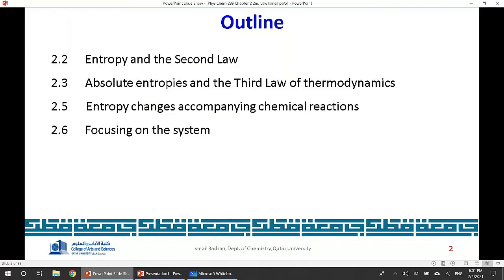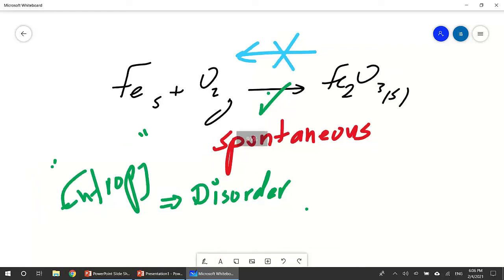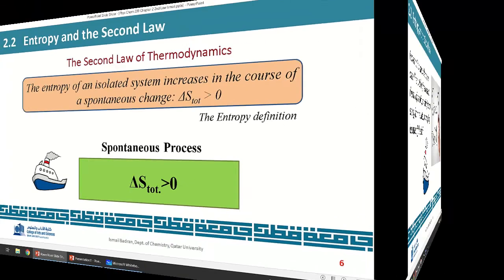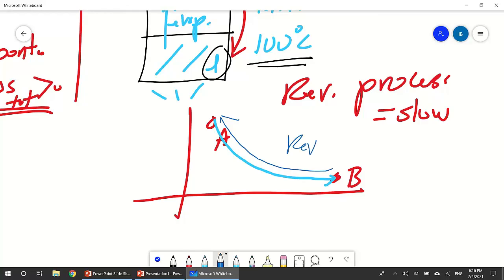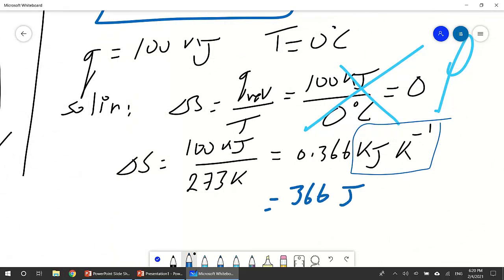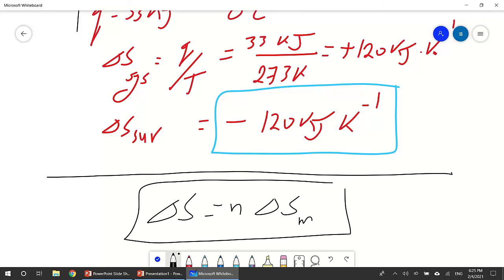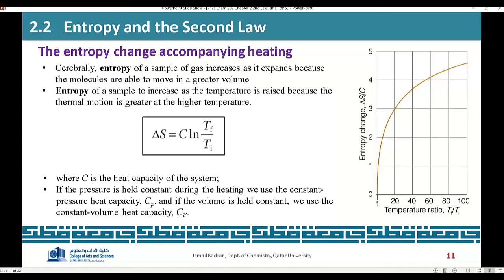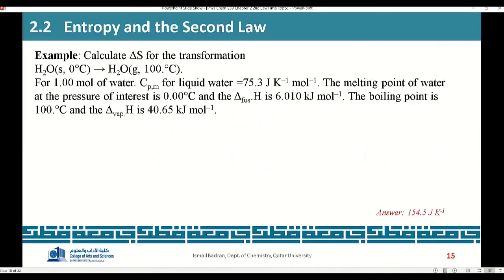CHEM 239 Physical Chemistry 2nd Law Part 1